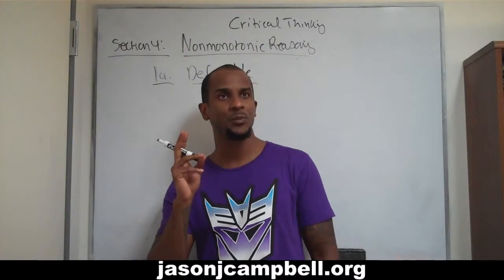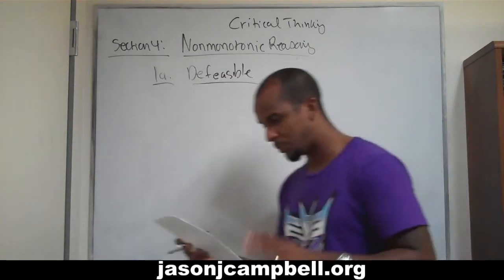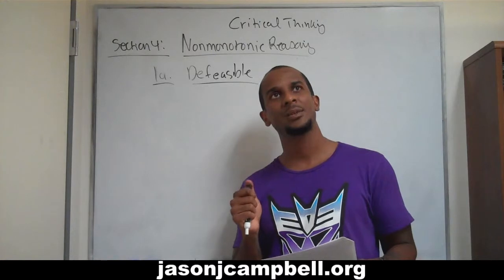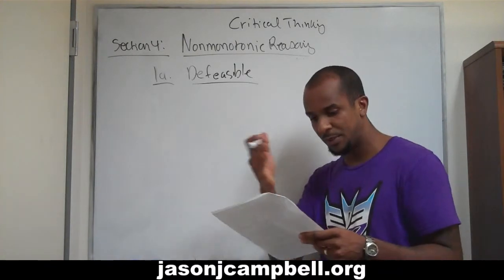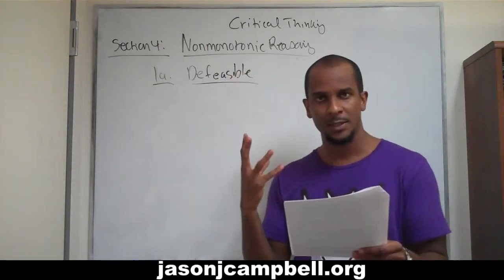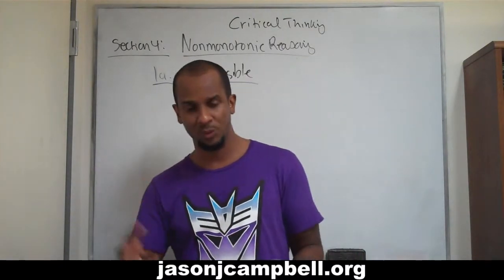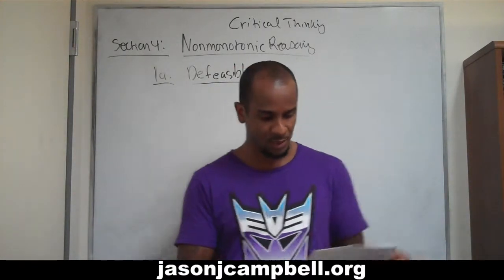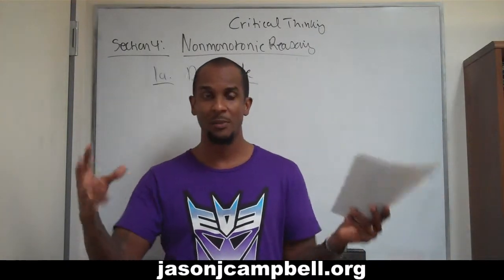32. Critical Thinking: Section 4: Introduction to Nonmonotonic Logic